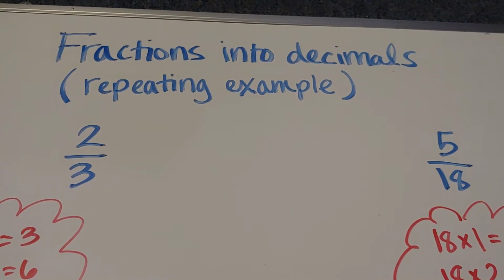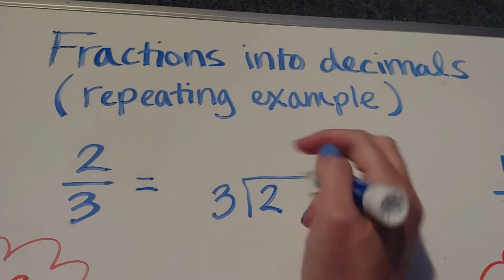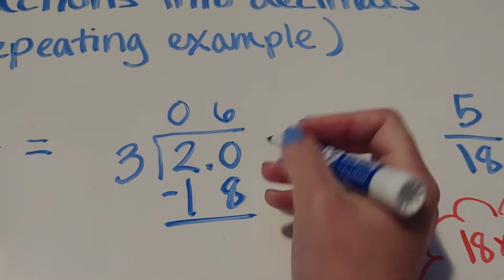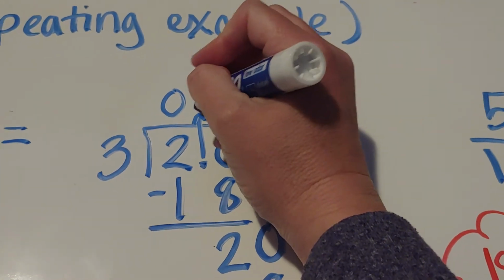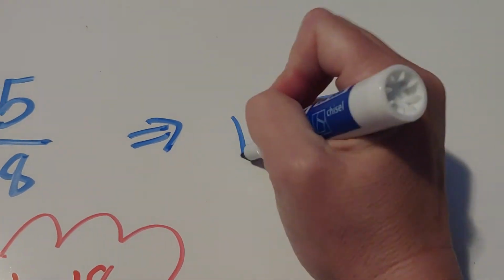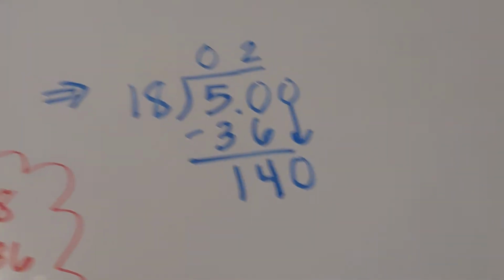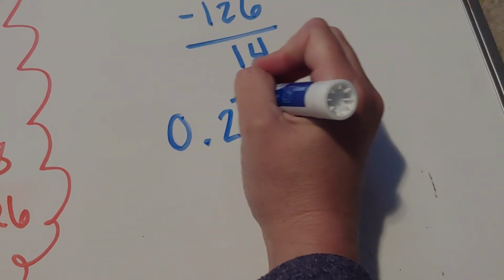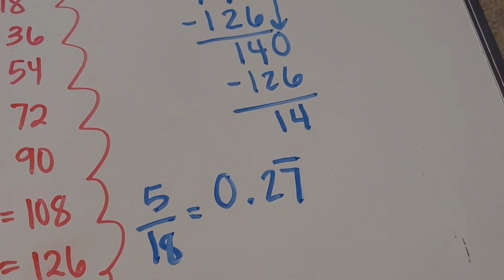Fractions to Decimals: Repeating example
This video shows how to change 2/3 and 5/18 into a decimal using long division.